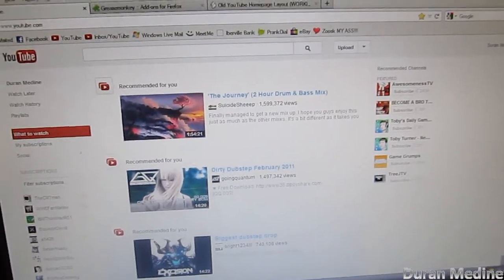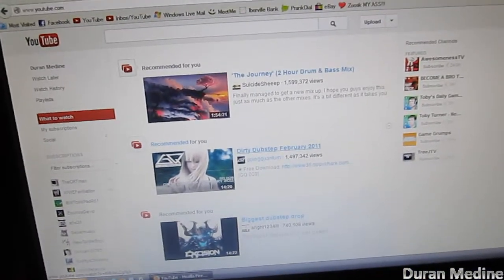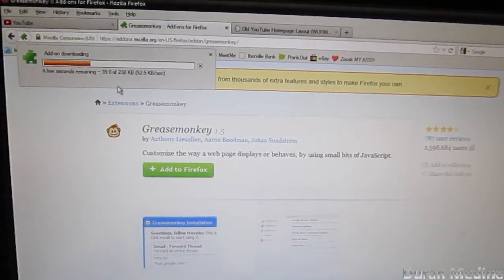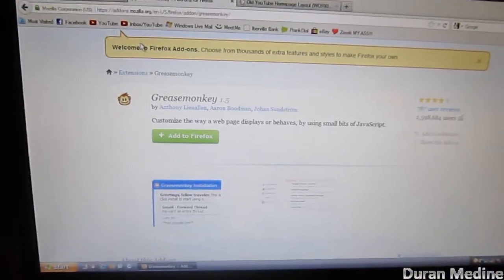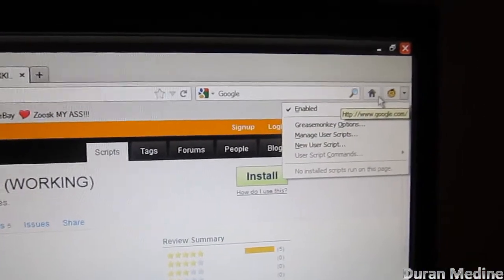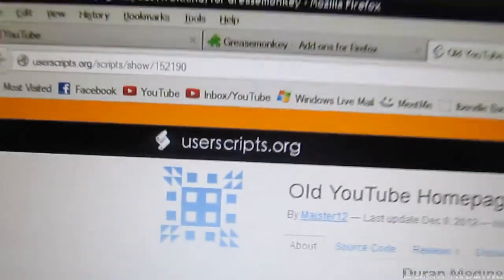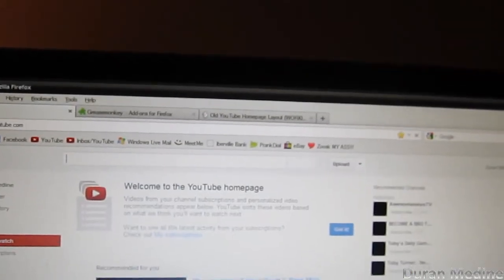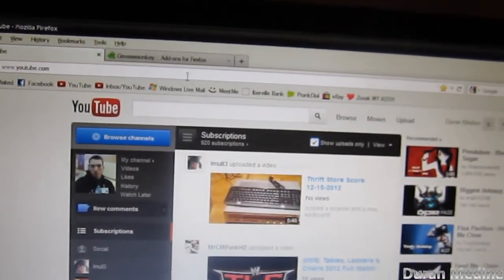How To Get The Old YouTube Layout For Mozilla Firefox Users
NOTE: This is an old video, so this method outdated. How are short little simple video how to revert or go back to the old layout YouTube which was requested for some my Facebook friends using Mozilla Firefox. All you need is a add-on called Greasemonkey and it HAS TO BE enabled to use custom scripts. Special thanks goes to PCGeek23 for showing us how to do it :)